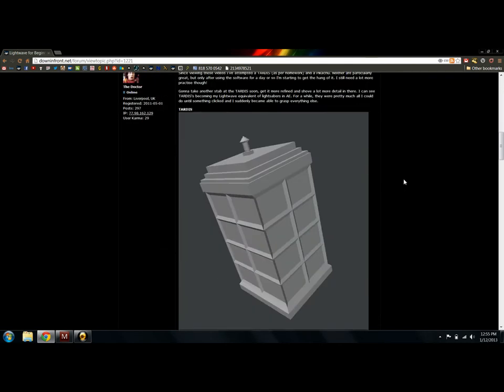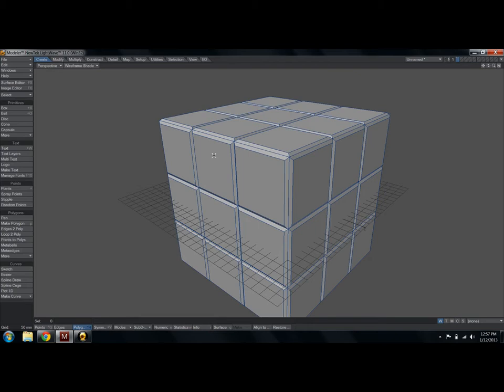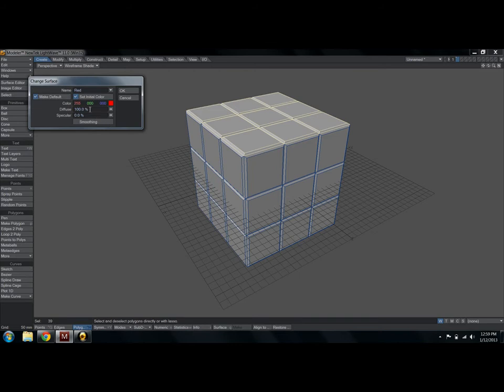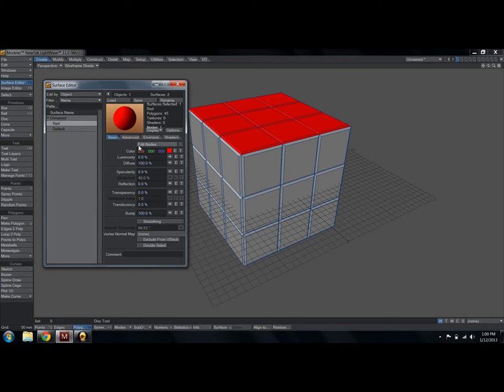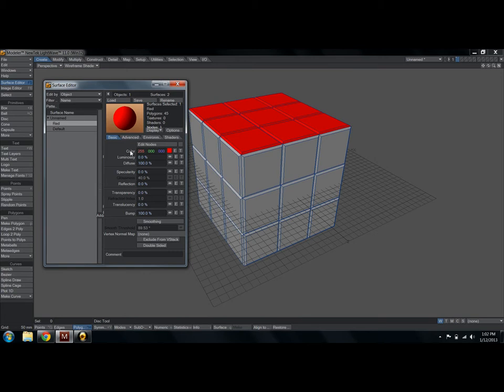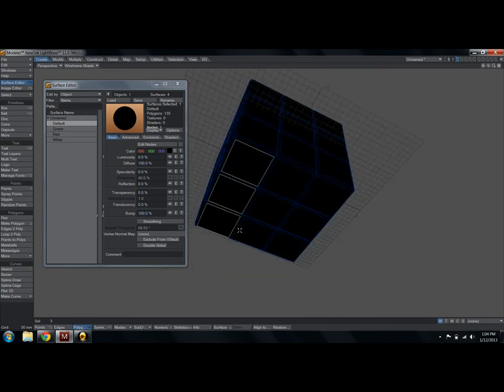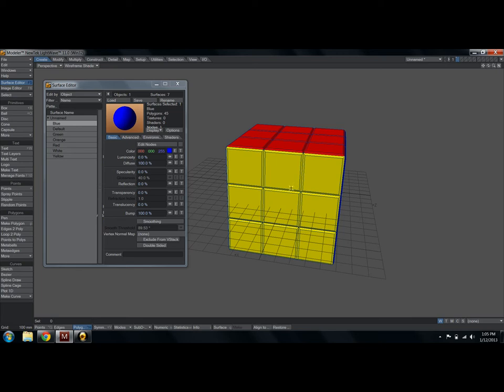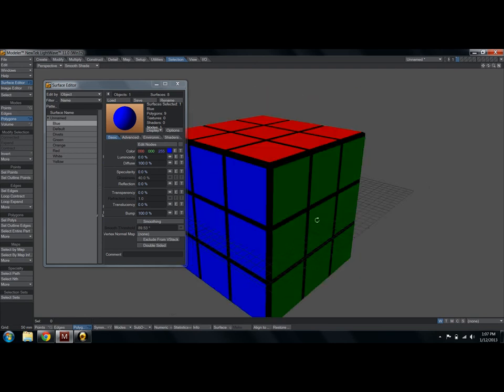Lightwave 3D for Beginners / Pt. 6 / The Surface Editor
In this video: The surface editor, basically.

This is a from-the-ground up tutorial course on getting up to speed with Lightwave 3D, designed for total newbies. Join us, will ya?